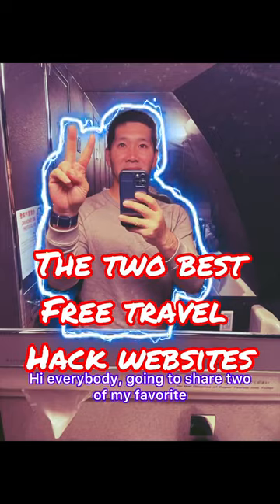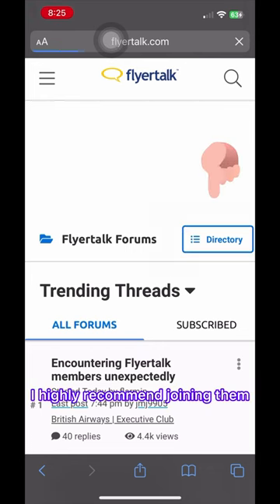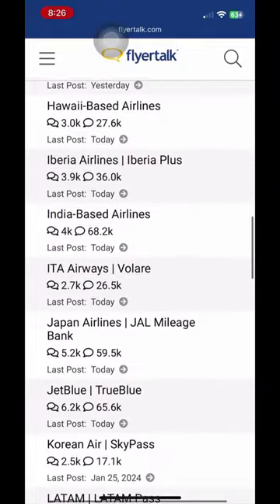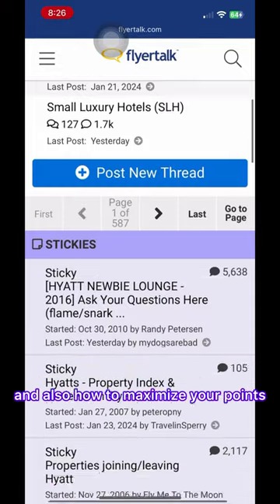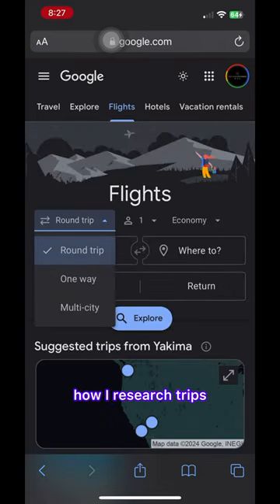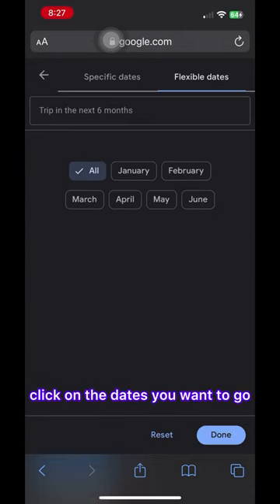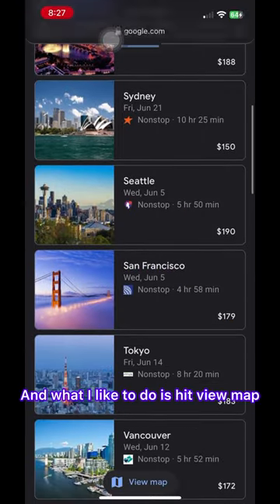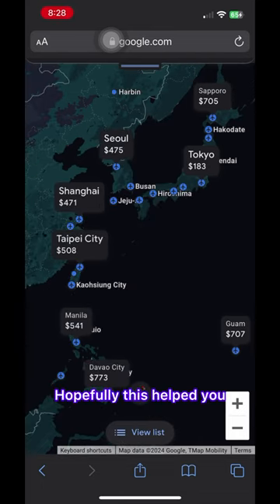Two best travel hack websites!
My two favorite travel hacking websites:
1) FlyerTalk.
2) Google flights,

Let me show you how I research trips, flights, hotels, and everything travel related.